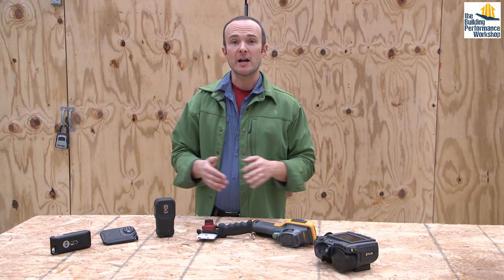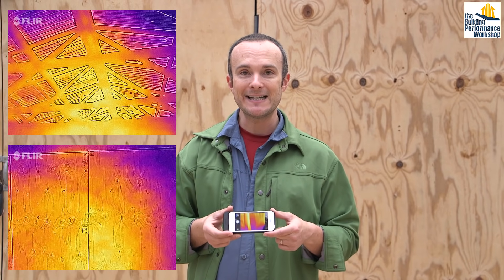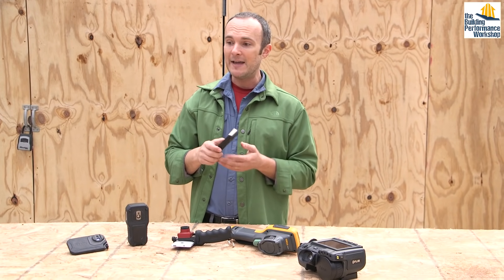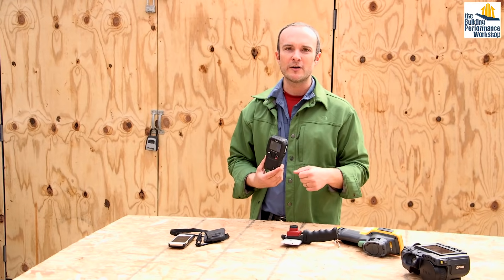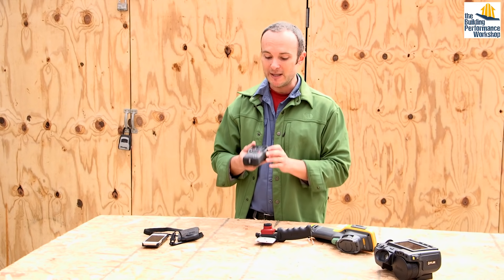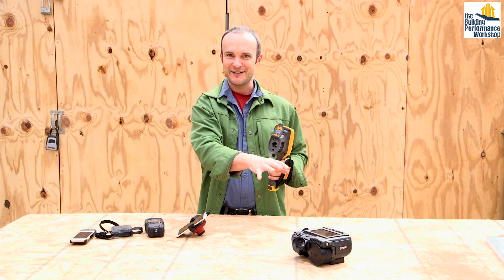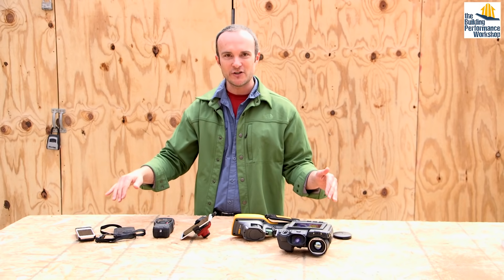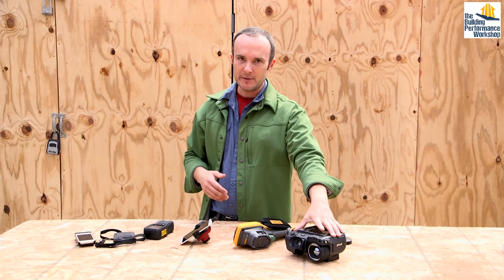Infrared Thermal Camera Comparison- 6 IR Cameras Reviewed from $250 to $25K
Corbett breaks down the pros, cons, and best uses for six infrared thermal cameras: Flir ONE, C2, and MR160, ThermApp, Fluke TiR110, and Flir T660.